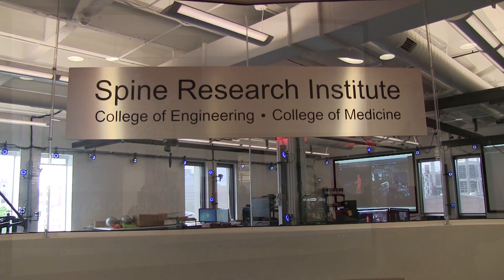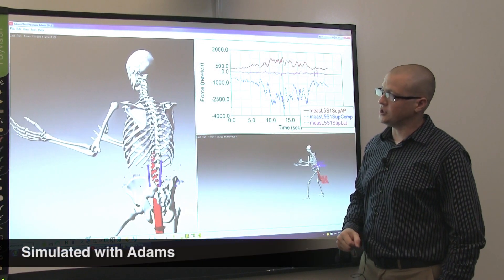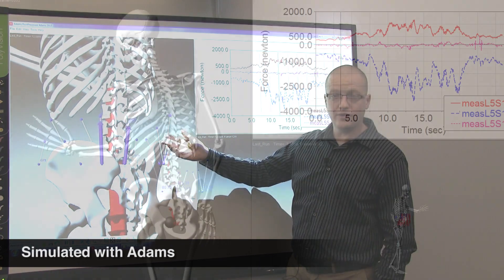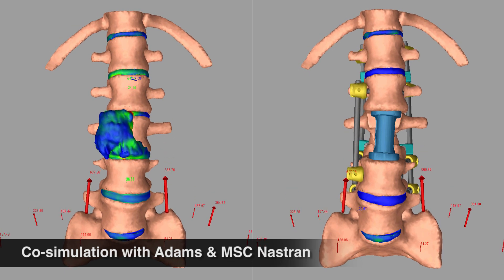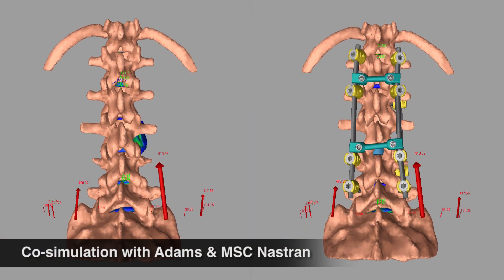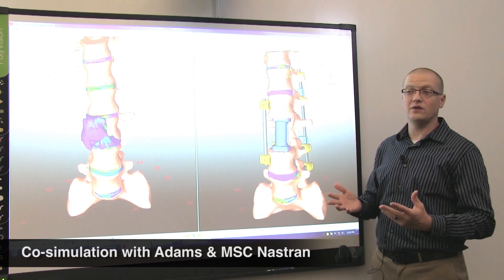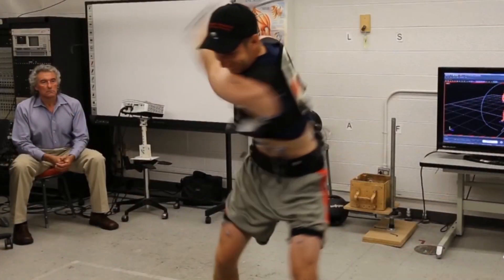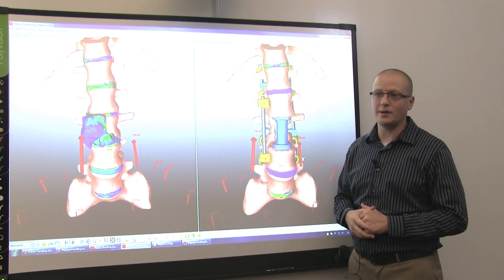MSC Software- Spine Research Institute Customer Testimonial Using Adams and MSC Nastran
Customer Testimonial by Gregory Knapik, Director of Computational Modeling, Sr. Researcher at Spine Research Institute, Biodynamics Laboratory at The Ohio State University using Adams and MSC Nastran